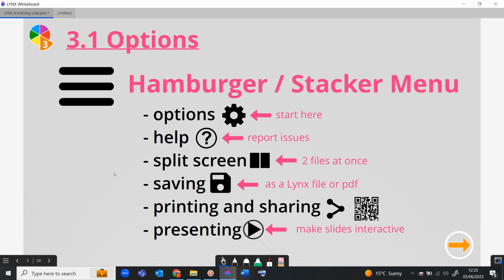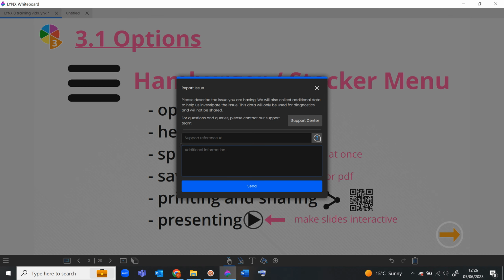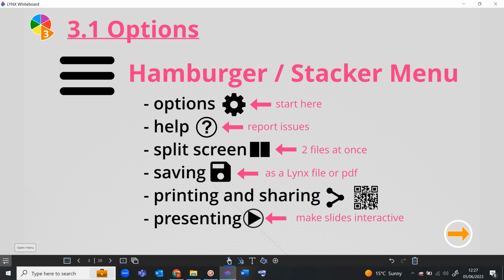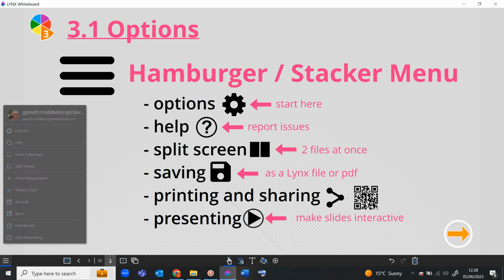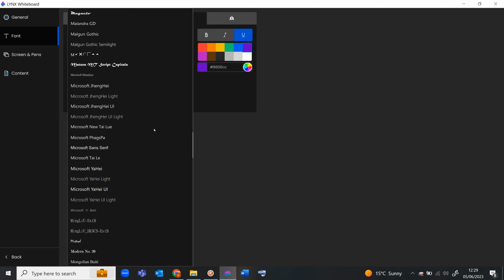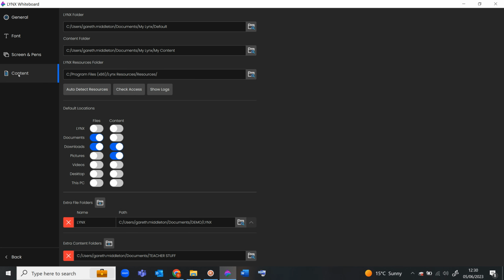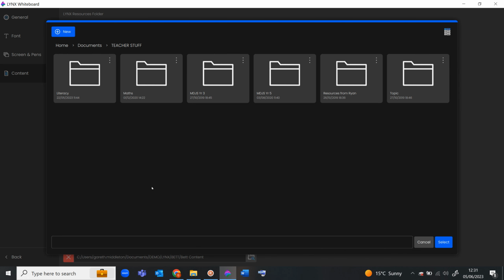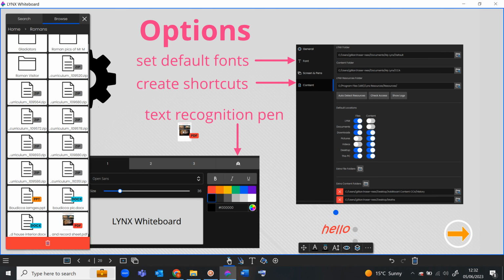Lynx 8 Training Part 3.1 Main Features Options